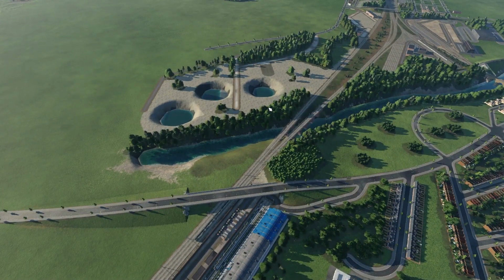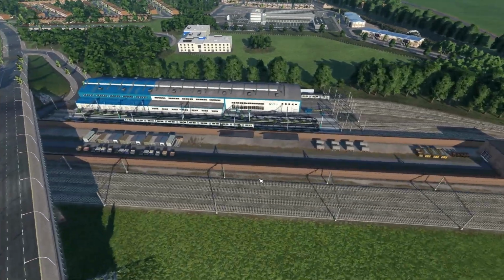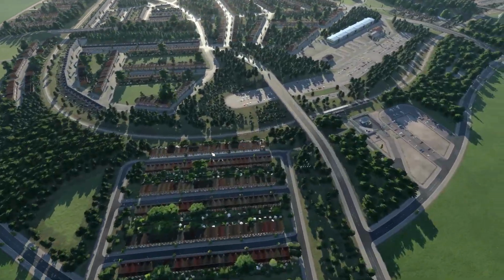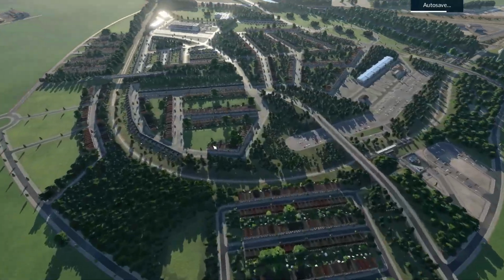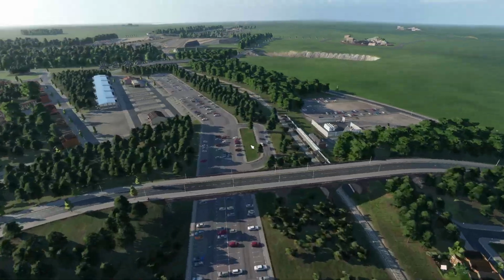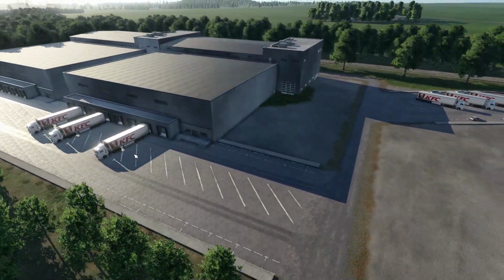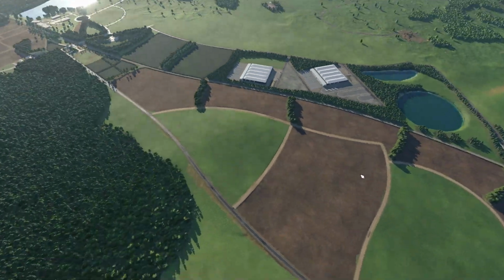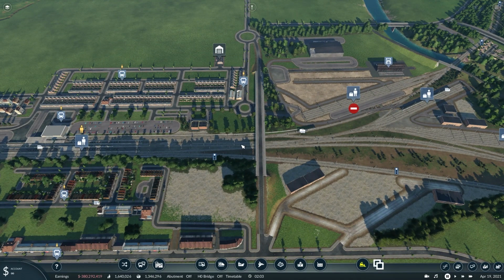The Marston Vale Line COMPLETED - Transport Fever 2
Its The UK Inspired Rail Network and its the completed Marston Vale Line! Complete with Cab ride!

👉DGUK On Amazon Music